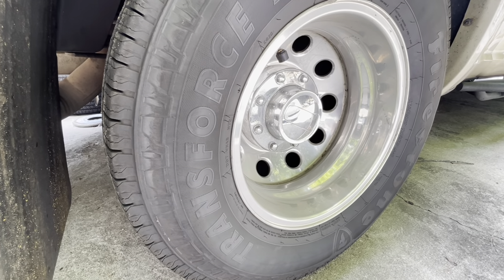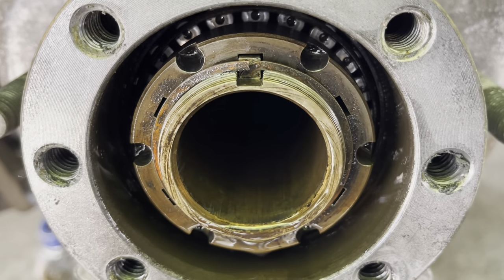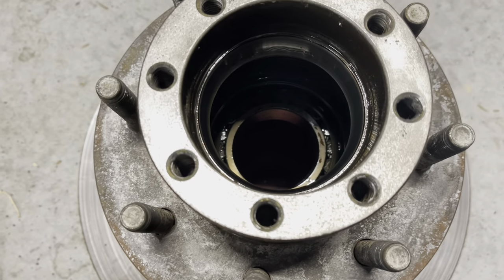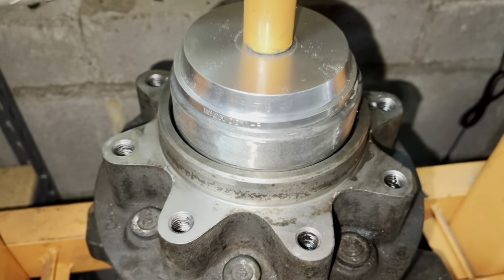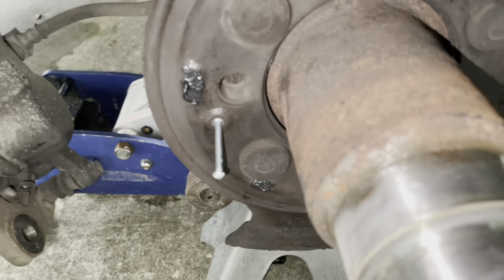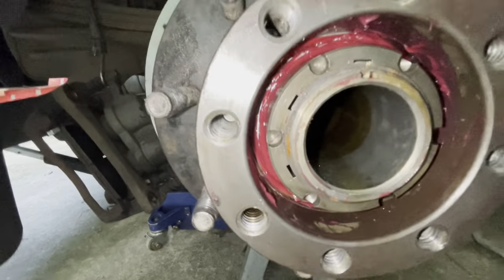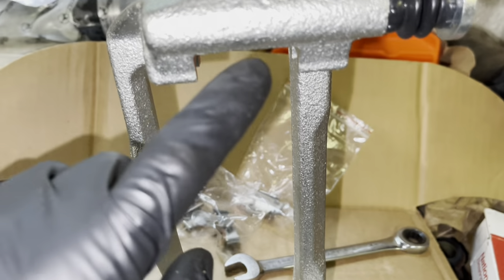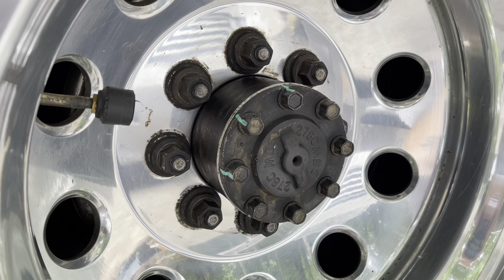Dodge Ram 3500 Rear Rotor, Caliper, Brake Pad, Parking Brake Shoe, Bearing & Race Replacement DIY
We went through the rear of the truck and replaced everything. Rotors, calipers, pads, bearing & races, parking brake shoes, and hub seals.

Here are the links to the parts:

Axle Nut Tool:

Axle flange gaskets:

Rear Calipers:

Rear Pads:

Wheel Seal: